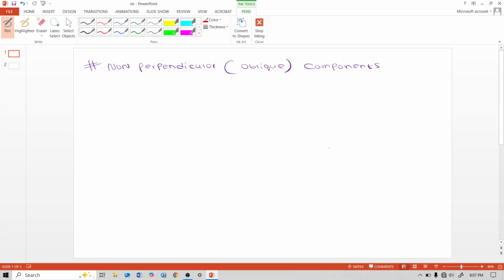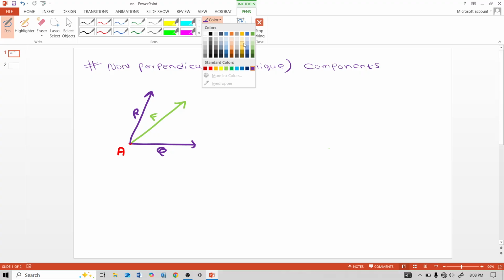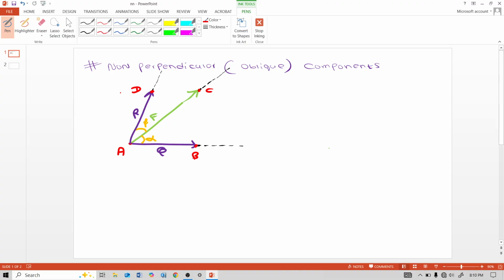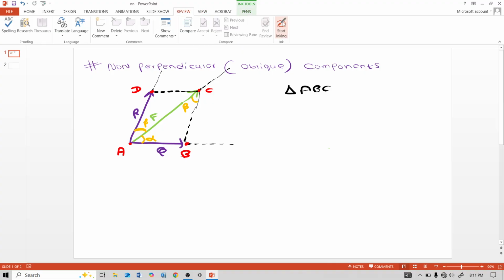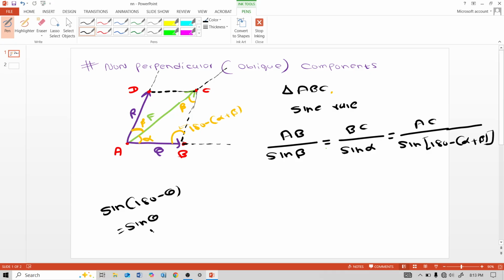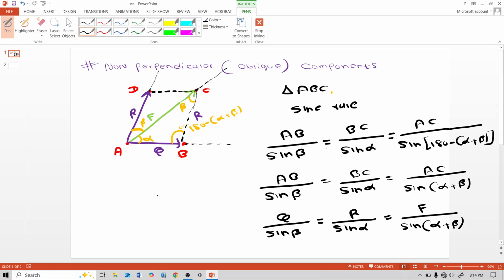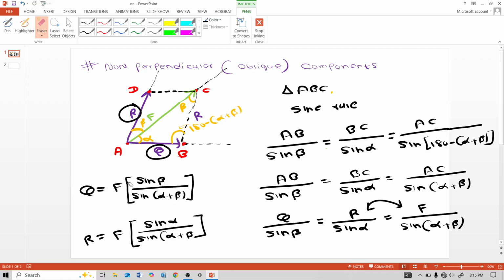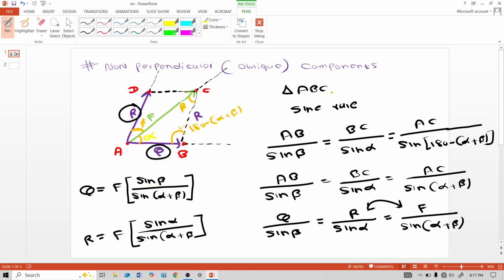Non perpendicular ( Oblique ) Components